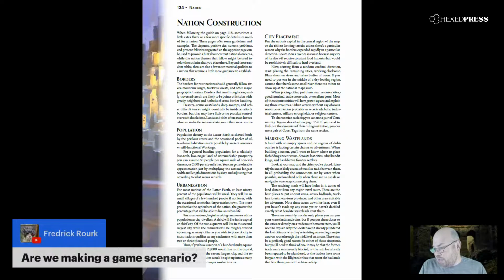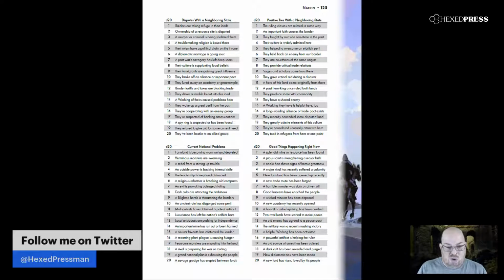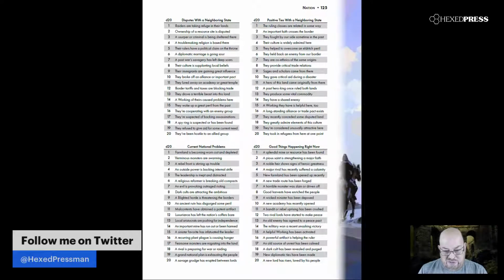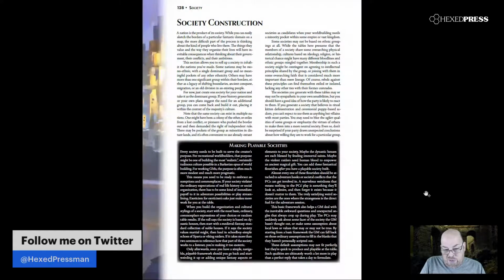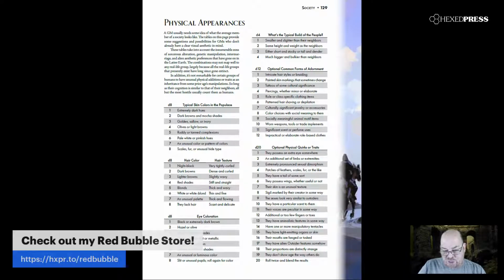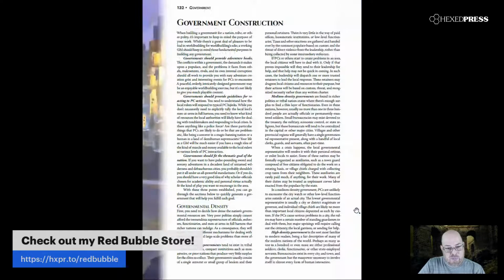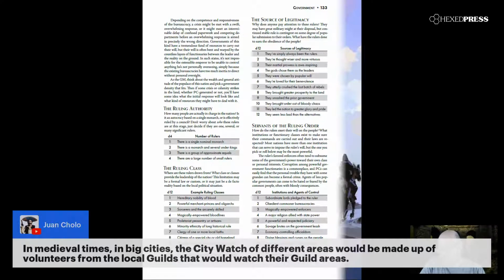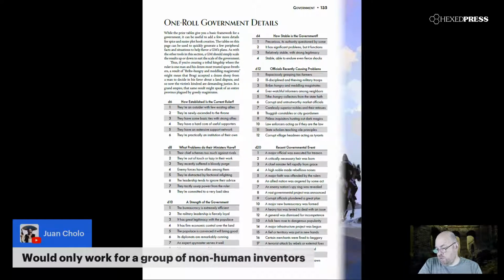Rulebook Read-Along: World Without Number's Campaign Creation Tools, Part 2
NOTE: The stream died at the very end unexpectedly so I'll pick it up from the last bit on the next installment.

Lower the periscope as we continue our deep dive into the daunting tome that is Worlds Without Number. Going cover to cover on this is probably beyond my scope so, in an attempt to be selective, I'm going to cherry-pick some areas to focus on. First up: WWN's campaign creation toolkit.